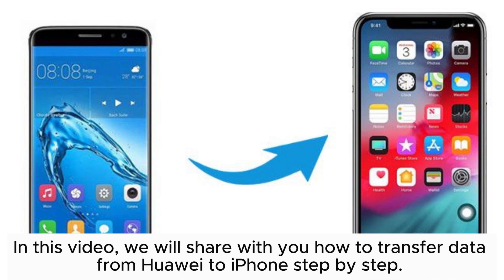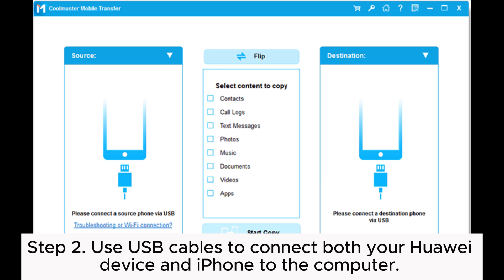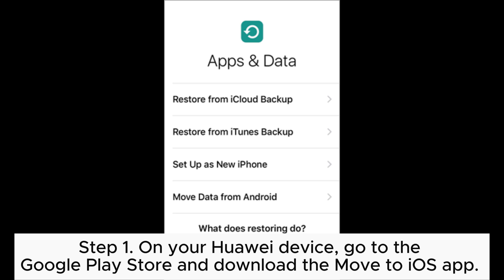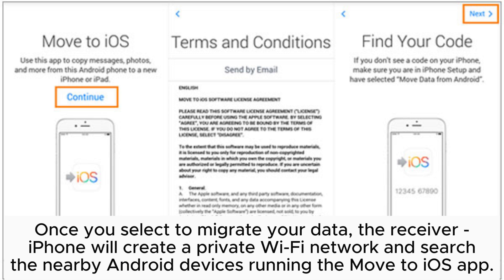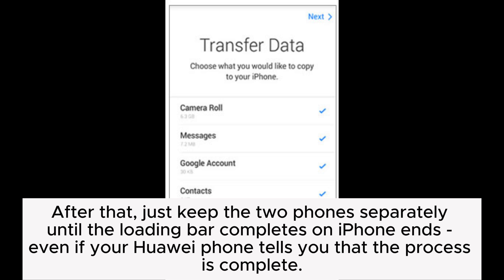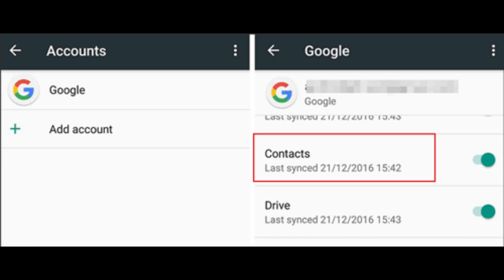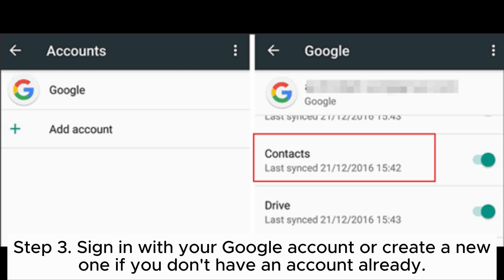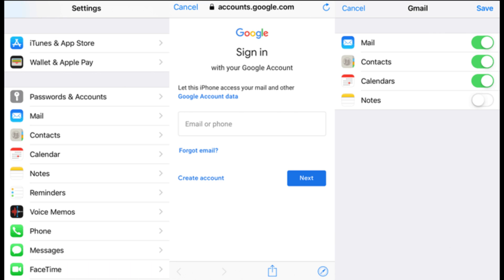How to Transfer from Huawei to iPhone? [Top 3 Ways]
Bought a new iPhone but didn't know how to transfer from Huawei to iPhone. Don't worry. We introduce 3 simple ways in this video. Please check it and learn how to transfer data from Huawei to iPhone step by step.

00:00 Start
00:08 Method 1. How to Transfer Data from Huawei to iPhone with Coolmuster Mobile Transfer
00:53 Method 2. How to Transfer Data from Huawei to iPhone via Move to iOS
02:08 Method 3. How to Conduct Huawei Transfer to iPhone via Google Sync